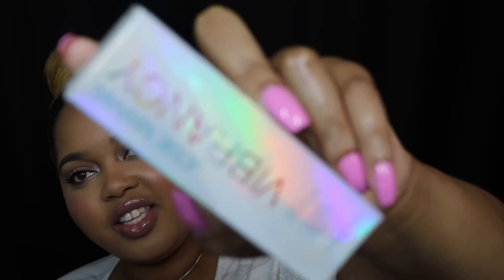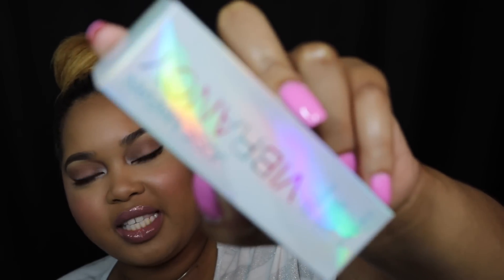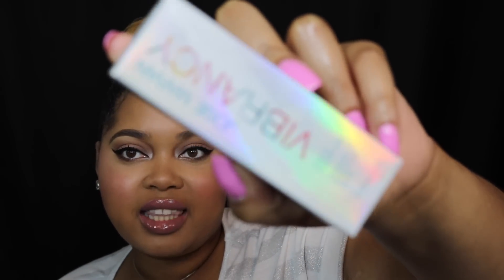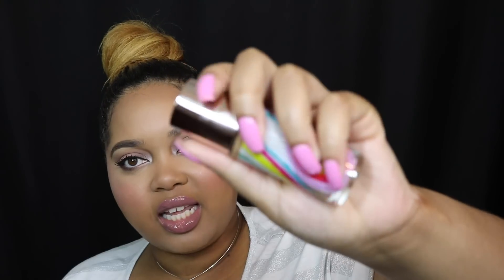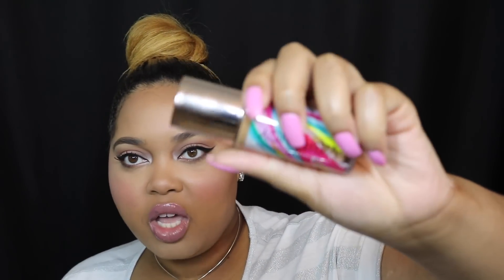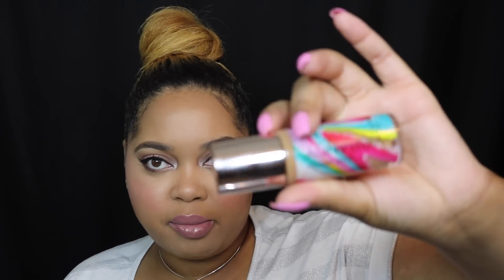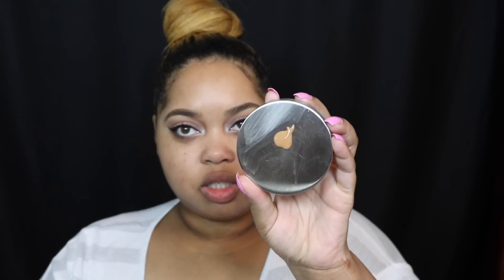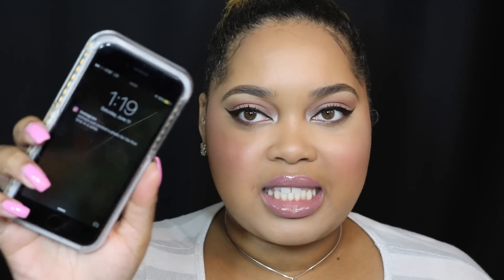Josie Maran Vibrancy Argan Oil Foundation Fluid Review & Demo | Kelsee Briana Jai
In this video, I am going to review the Josie Maran Vibrancy Argan Oil Foundation Fluid. I am super excited to share this review and put this product to the test. Smooches

Foundation Shade | Fearless
Eyes | Jaclyn Hill x Becca Eyeshadow Palette (No Longer Being Sold)
Liner | Tom Ford
Contour | MAC Sculpt
Highlight | Champagne Pop
Blush | Breath of Plum
Lips | Stila Patina & Chanel Giggle Glossimer